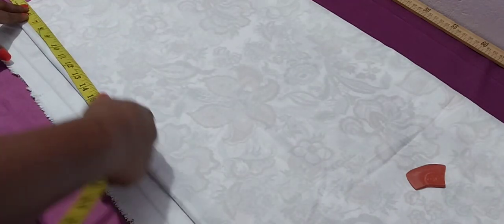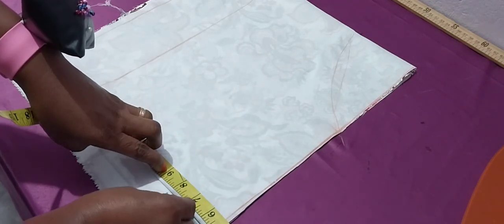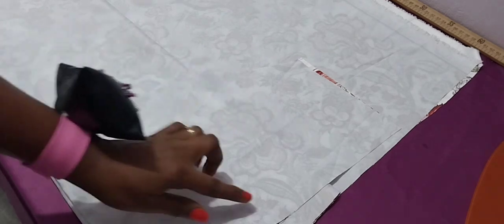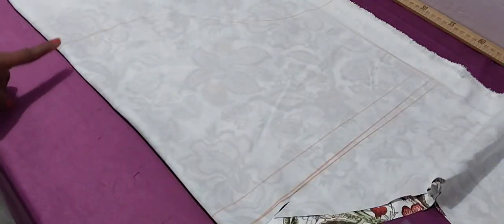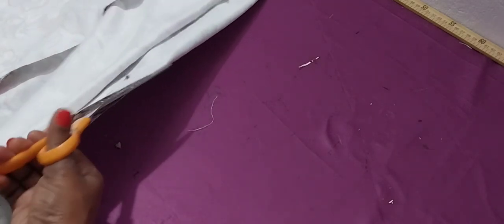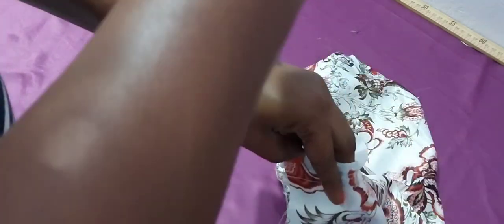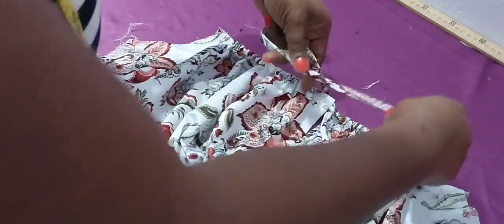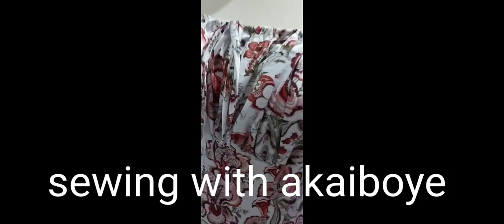How to cut and sew trending milkmaid dress, very easy.MILKMAIDDRESS.